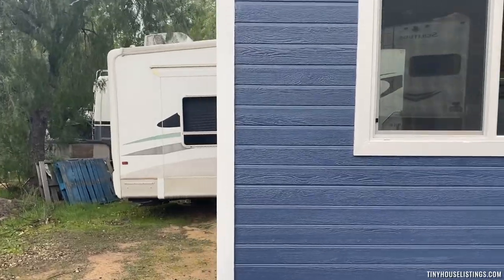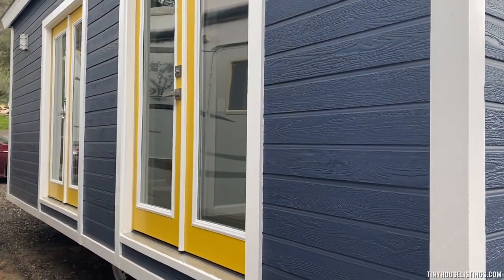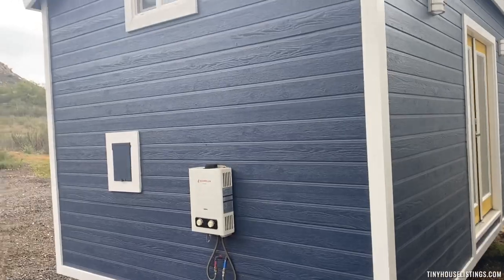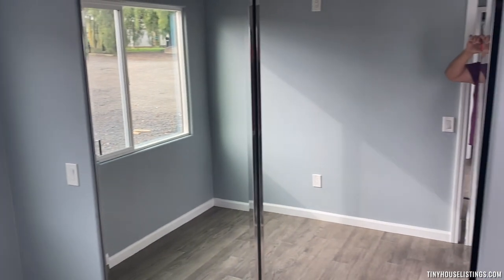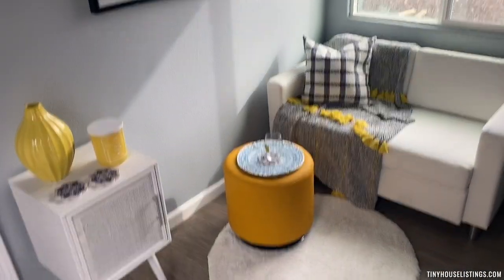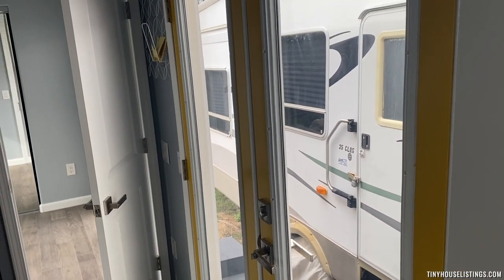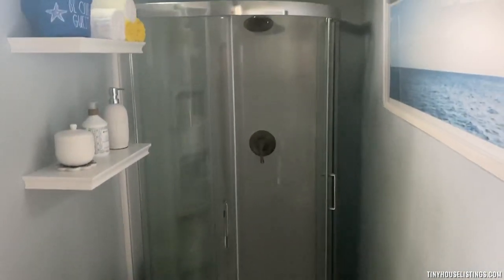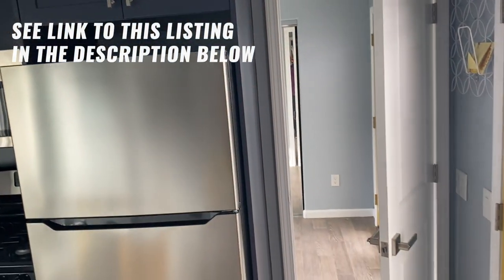He Built This Tiny House To Be Your Forever Home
"When moving to a city like San Diego you expect modern apartments with great views and an ideal location. Unfortunately those apartments often come with a big price tag too. That doesn’t have to be the case though if you are willing to call this luxurious, single level tiny home your casa fantastica!"